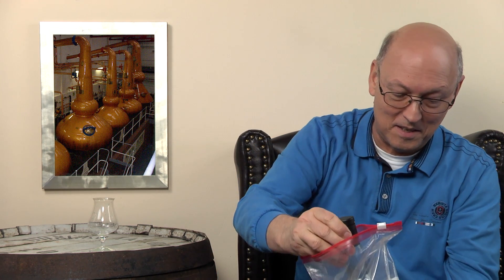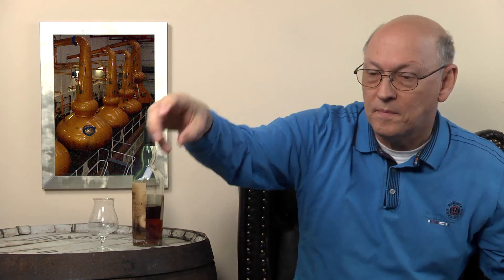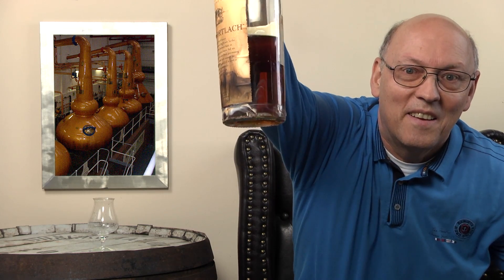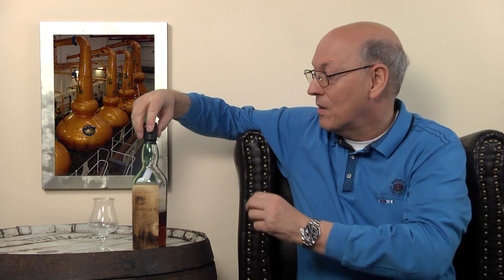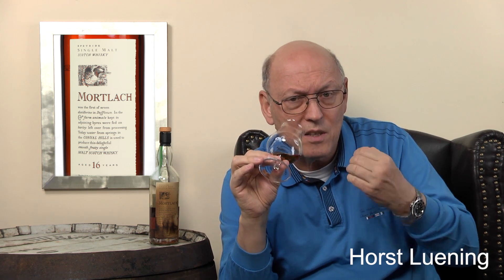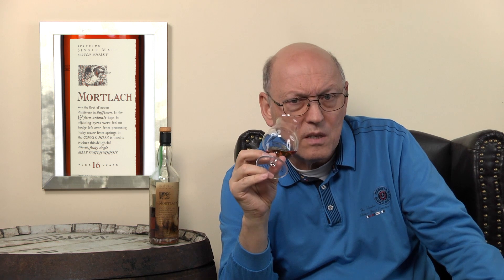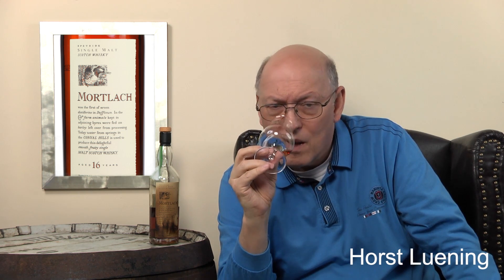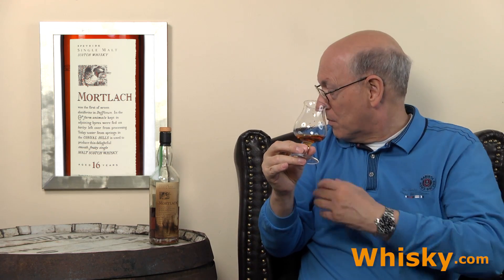Whisky Review/Tasting: Mortlach 16 years Flora & Fauna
Nosing 6:18
Whisky.com reviews the Mortlach 16 years Flora & Fauna.